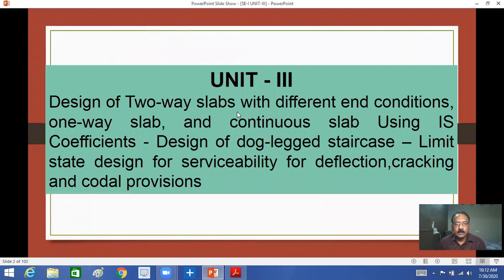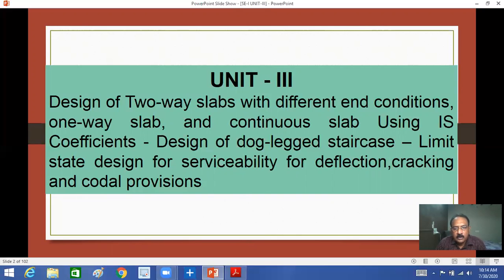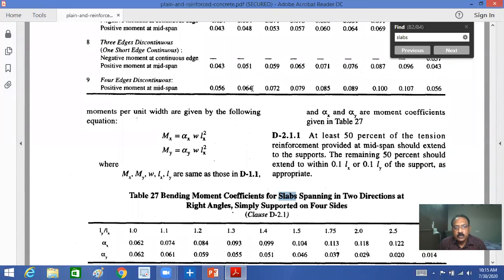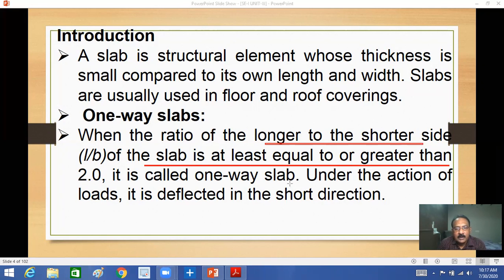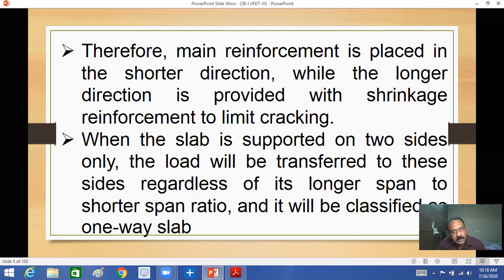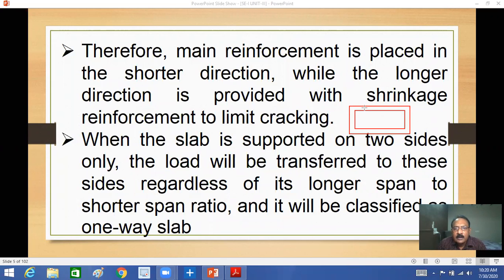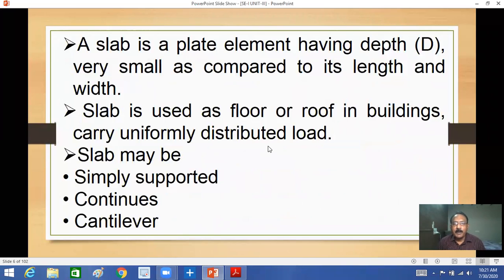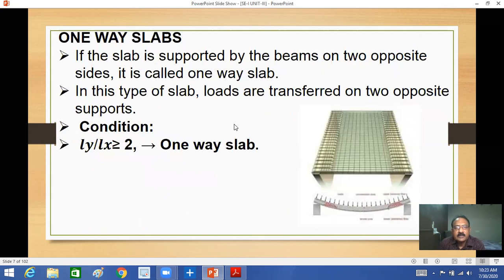SE- I UNIT- III LECTURE -1